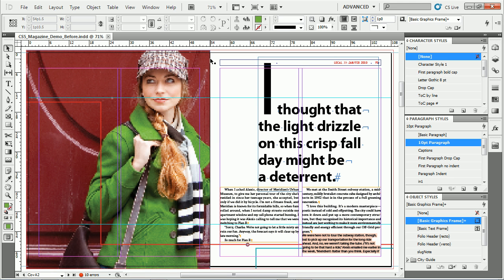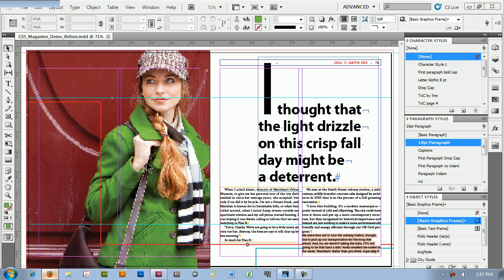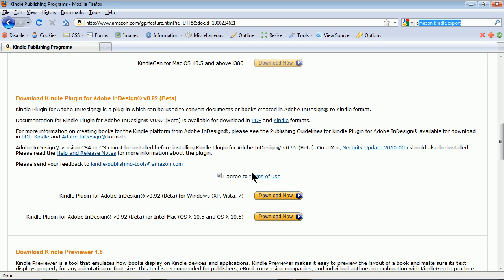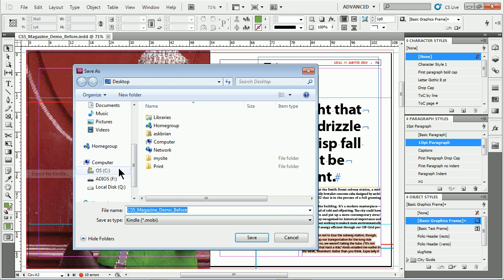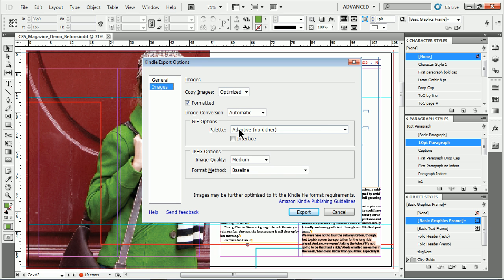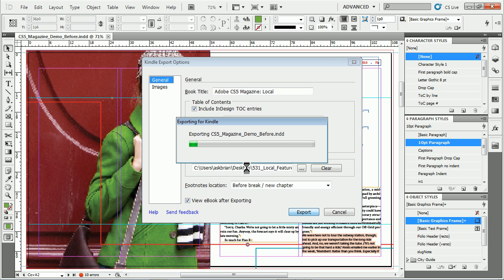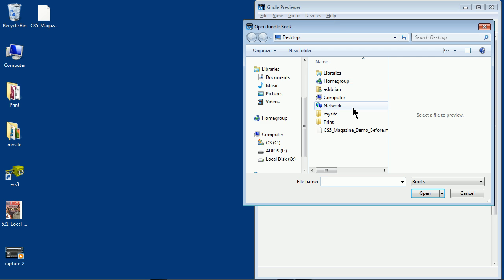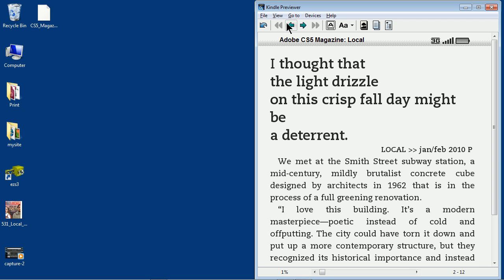Export to Kindle (mobi) from Adobe InDesign CS4 or CS5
Amazon has created a simple to install and use plug-in for Adobe InDesign CS4 and CS5 that allows you to choose File &gt; Export to Kindle! With basic options set and the layout where it should be, you can easily export to an eBook format suited for the Amazon Kindle. They also have created a cool little Kindle previewer for Mac and Windows to preview the files.